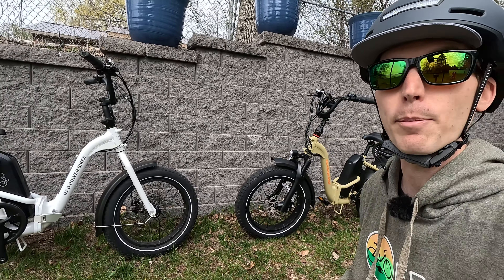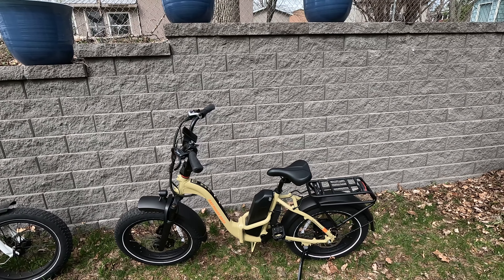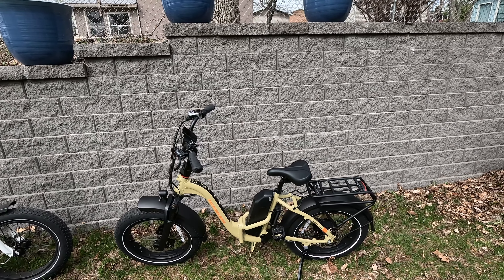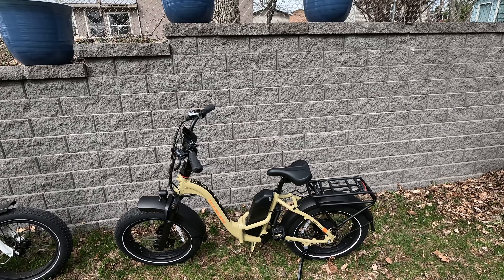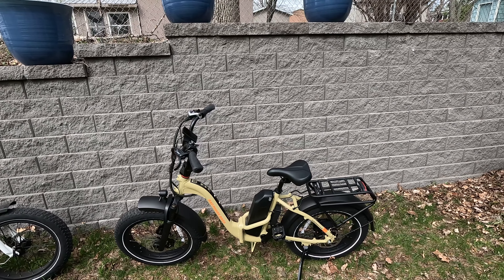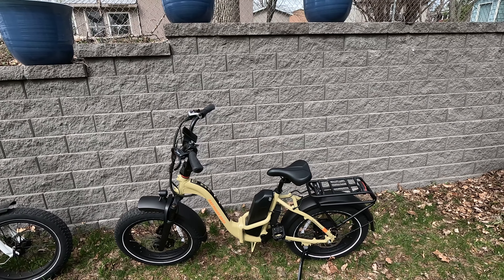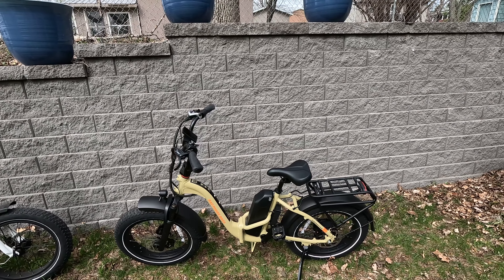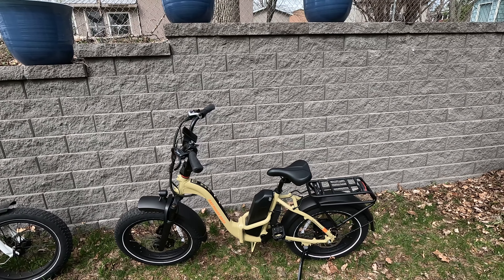RadExpand 5 Plus Review: Not Your Average Folding Ebike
The RadExpand 5 Plus offers some different features from other sub-$2000 folding ebikes. It has a torque sensor, a safe-shield battery, new color LCD display and is the Rad Power Bikes model we recommend for shorter riders.

00:00 Introduction
00:44 RadExpand 5 vs RadExpand 5 Plus
1:08 Price. sizing, weight
2:27 Rad Power Bikes background
03:04 Front End (brakes, tires, suspension, light)
4:02 Stem, and cockpit (levers, grips, shifter, throttle)
4:53 Display and control details
6:04 Advanced display settings
6:46 Rear light, bottle cage bosses, new Safe Shield 15Ah battery
8:53 Pedals, kickstand, rear rack, saddle
9:36 Motor, derailleur and drivetrain
10:03 Folding the RadExpand 5 Plus
10:49 Throttle only top speed
12:26 Pedaling test with the torque sensor
17:54 Brake Test and cadence discussion
18:52 Hill Climb Test (Throttle Only)
20:31 Hill Climb Test (Pedaling)
23:00 Should you buy the RadExpand 5 Plus?